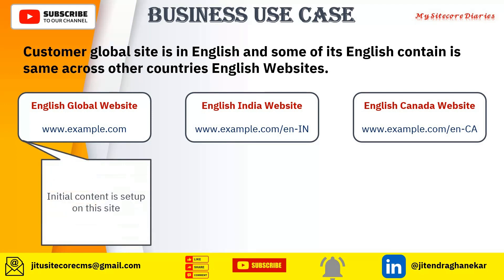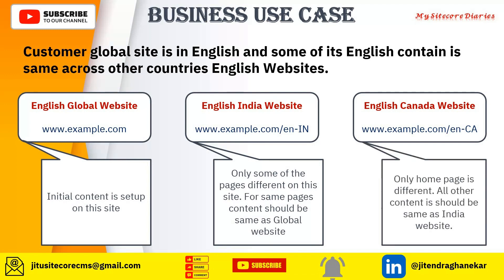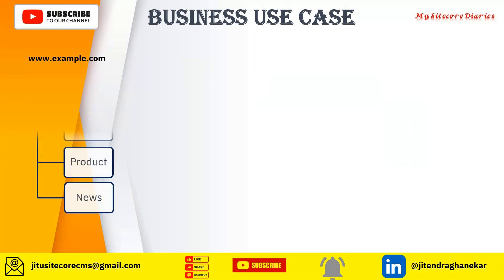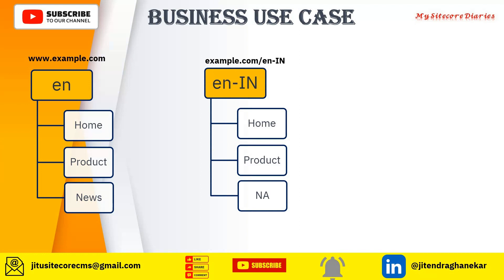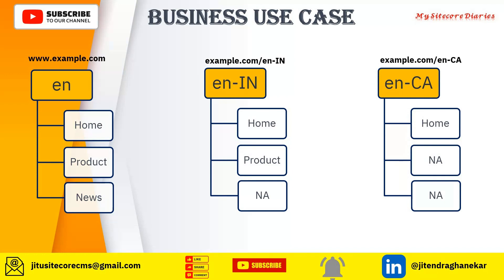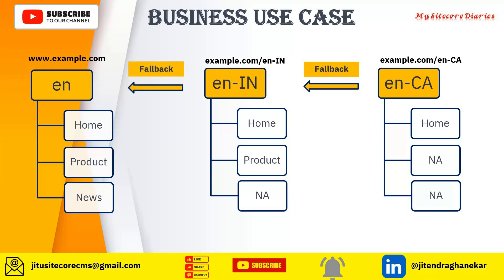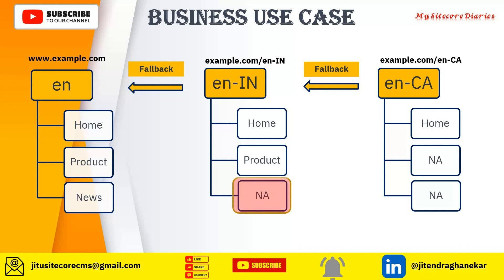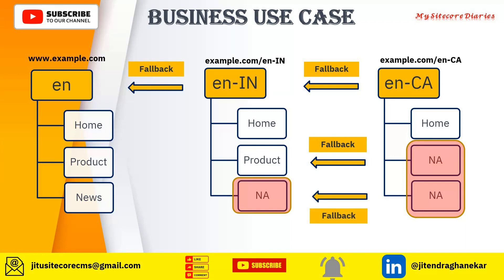22- Sitecore Language Fallback: Ensuring Consistent Content with Ease | My Sitecore Diaries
22- Sitecore Language Fallback: How to Ensure Consistent Content Experience Across Multiple Languages | Ensuring Consistent Content with Ease
Language Fallback in Sitecore
How to implement language fallback in Sitecore?
What is install language fallback?
What language is fallback in Optimizely?
How do I enable fallback?
What is fallback algorithm?

Sitecore content management
Sitecore websites
Sitecore integration
Sitecore technology
Sitecore mvc
Sitecore 9
Sitecore 10.2
Sitecore platform
Sitecore content management system
Sitecore doc
Sitecore 10
Sitecore support
Sitecore developer
Sitecore cms
Sitecore
Sitecore language fallback